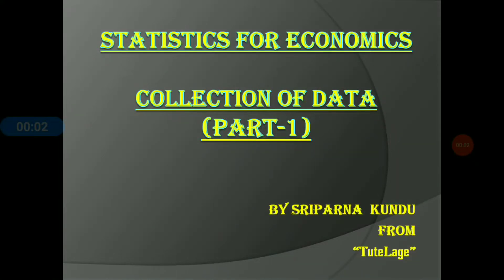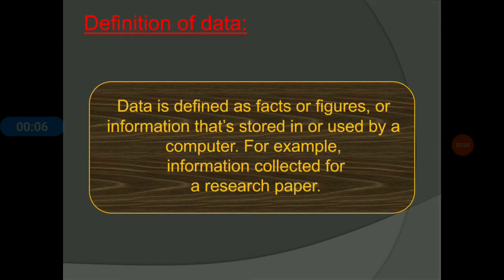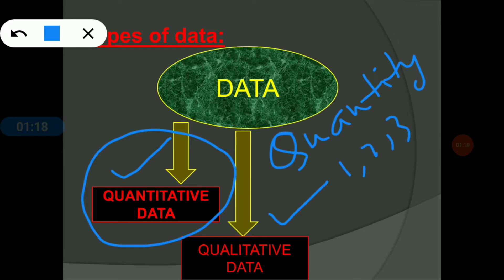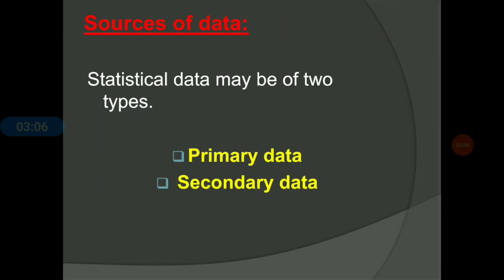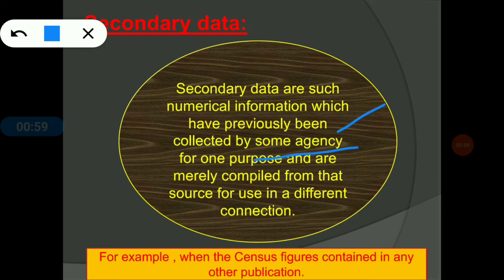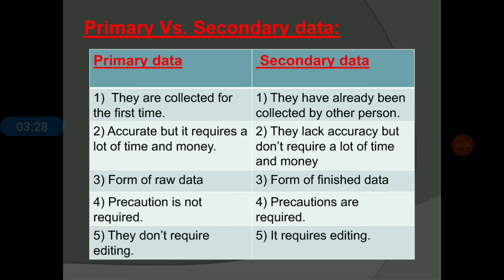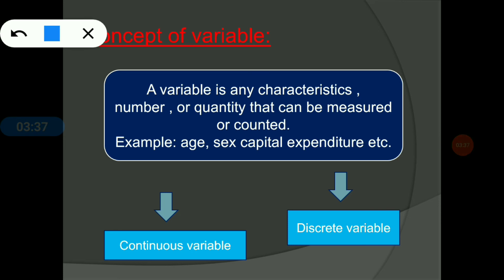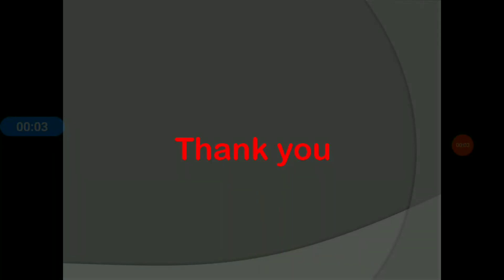Collection of data || Primary & Secondary data || Variable and Attribute || Part 1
This is an educational video on statistics for economics, which would help students and professionals to understand some basic concepts of statistics. Concepts of collection of data (including primary & secondary, quantitative and qualitative data, variable & attributes) have been discussed in this video through easy examples. Hope it will be useful to you. Happy Learning!!

Previous Session link :